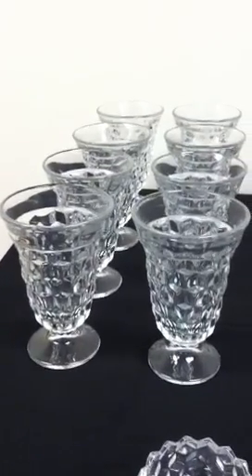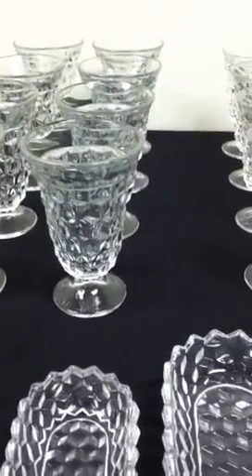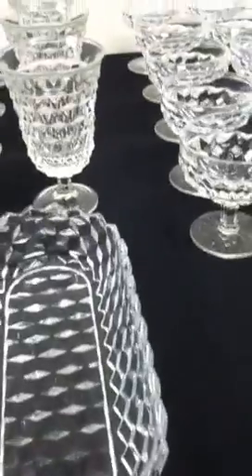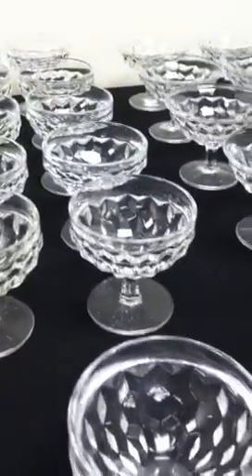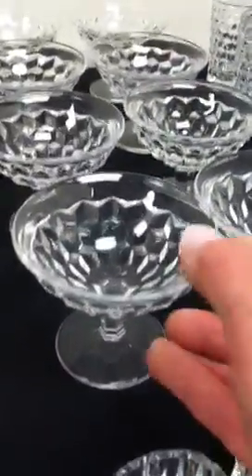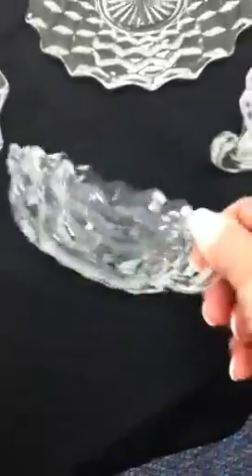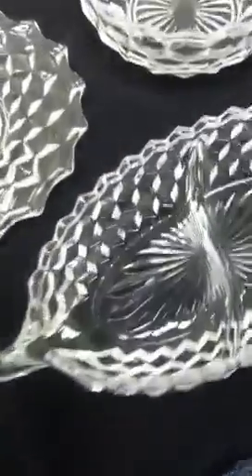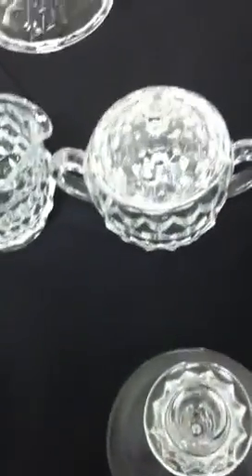Fostoria glass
American pattern